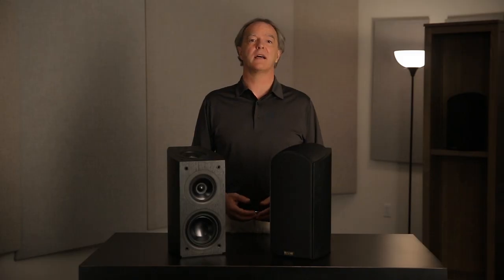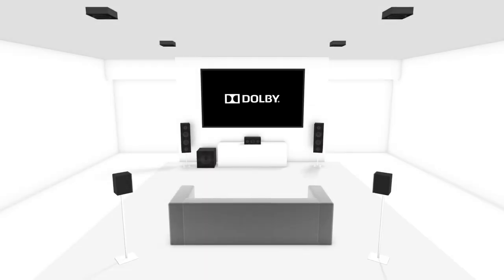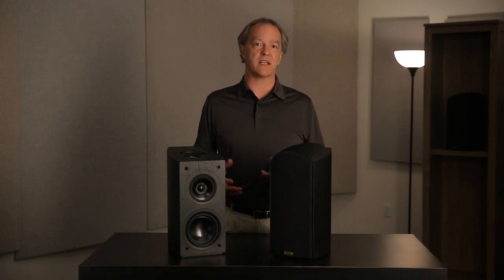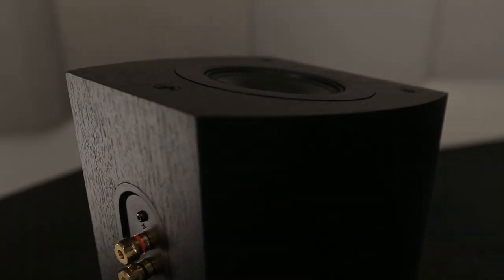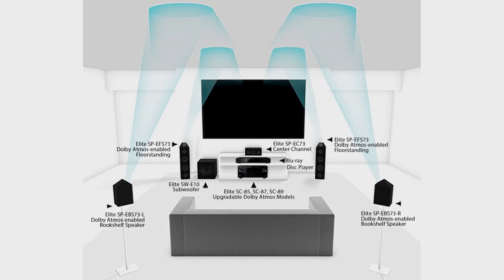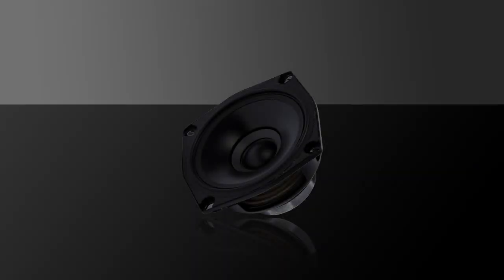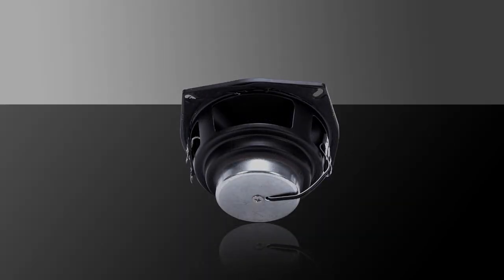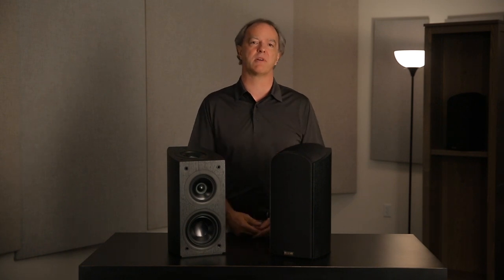The Elite Difference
A Pioneer product has to be special to carry the Elite name, and the latest Elite Home Theater Speakers are just that. From the brilliant mind of Andrew Jones—Pioneer’s and TAD’s Chief Speaker Engineer—these are the first cabinet speakers bearing the Elite brand in more than a decade. They are designed to take advantage of advancements in engineering, transducer technology and of course, groundbreaking Dolby Atmos sound.

To learn more about these Elite Home Theater Speakers, please